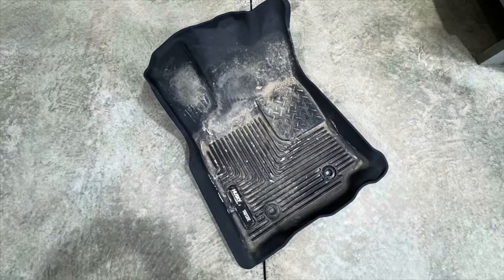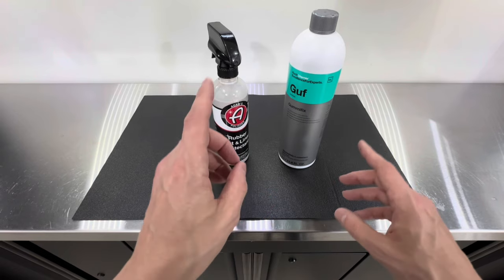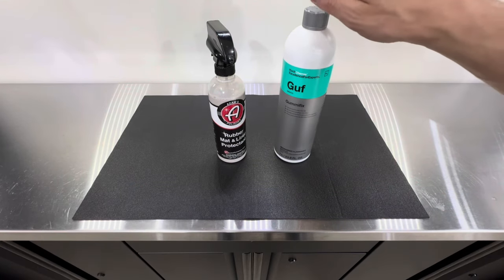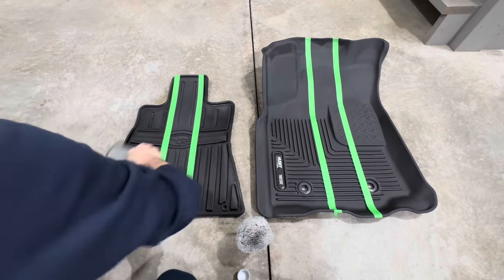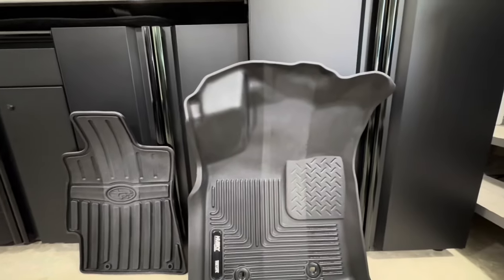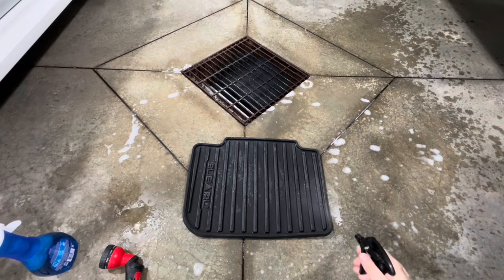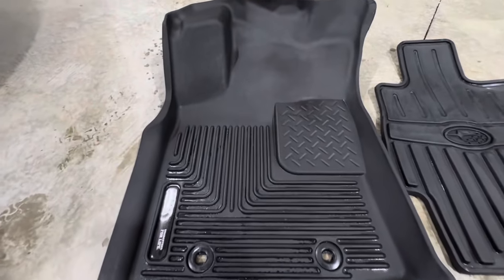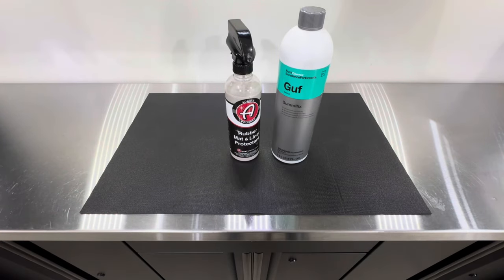How To Restore Your Rubber Mats - Koch Chemie Gummifix vs Adams Mat Protectant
Koch Chemie Gummifix

Adams Rubber Mat Protectant

Detail Factory Wheel Brush

Thank you for the support as it gives the channel the opportunity to grow and make more video content!